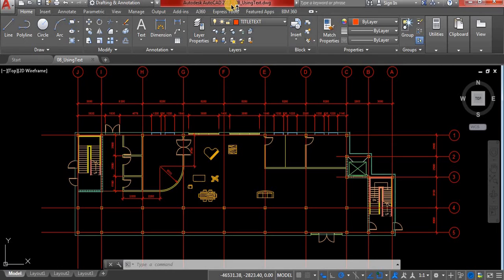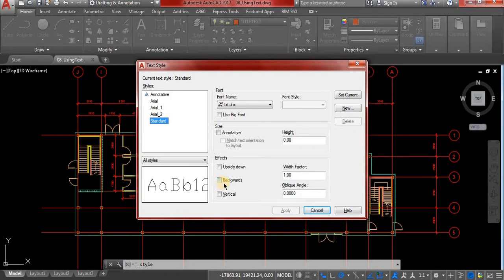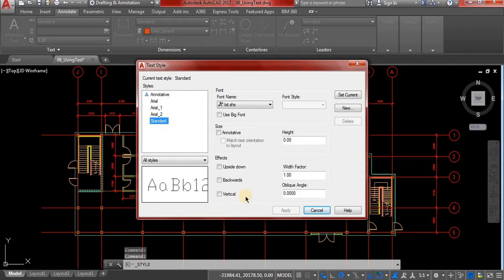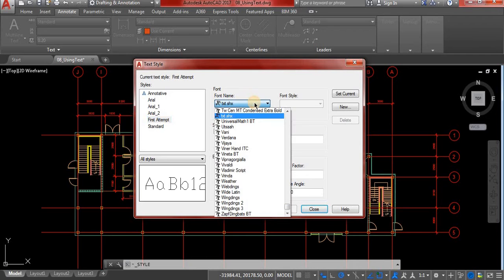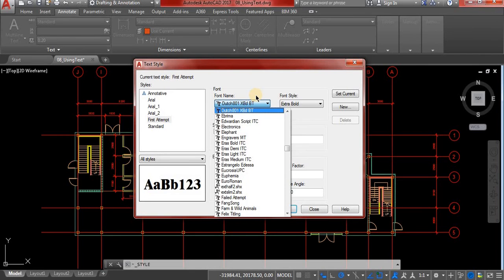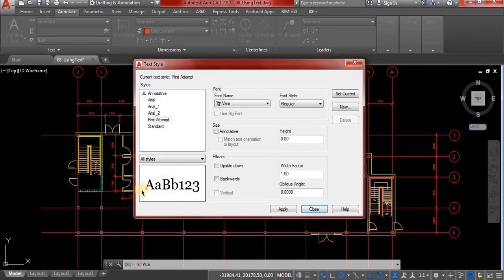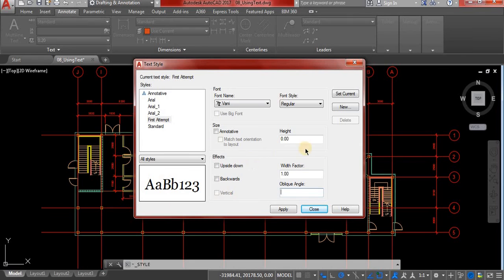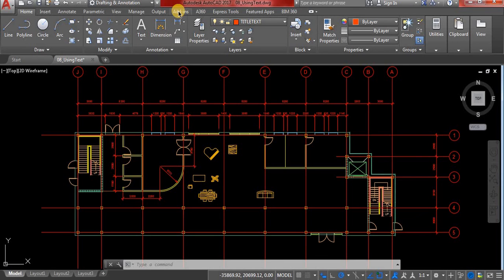AutoCAD-Using Text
Create Multiline Text
For longer notes and labels with internal formatting, use multiline text.

Click Home tabAnnotation panelMultiline Text.  Find
Specify opposite corners of a bounding box to define the width of the multiline text object.
If the ribbon is active, the Text Editor contextual tab displays.
If the ribbon is not active, the Text Formatting toolbar displays.
Note: The MTEXTTOOLBAR system variable controls the display of the Text Formatting toolbar.
Specify the initial formatting.
To indent the first line of each paragraph, drag the first-line indent slider on the ruler. To indent the other lines of each paragraph, drag the hanging indent slider.
To set tabs, click the ruler where you want a tab stop.
To change the current text style, select the desired text style from the drop-down list.
Enter the text.
Note: While typing, the text may be displayed horizontally and at a legible size.
To change individual characters, words, or paragraphs, highlight the text and specify the formatting changes.
Note: SHX fonts do not support boldface or italics.
To save your changes and exit the editor, use one of the following methods:
On the Text Editor ribbon contextual tab, in the Close panel, click Close Text Editor.
Click OK on the Text Formatting toolbar.
Click in the drawing outside the editor.
Press Ctrl+Enter.
Note: Press Esc to exit the editor without saving your changes.